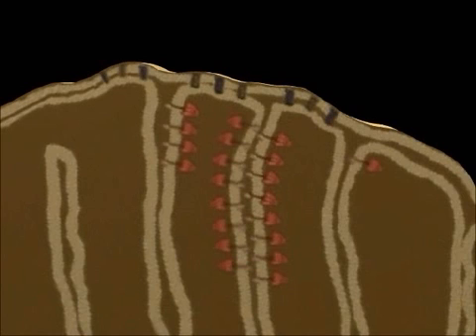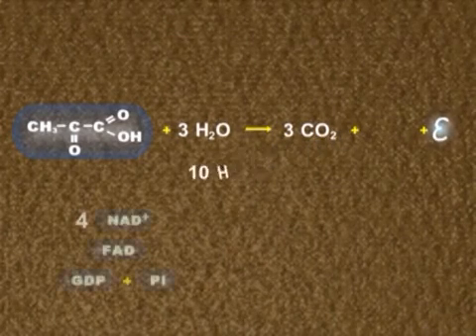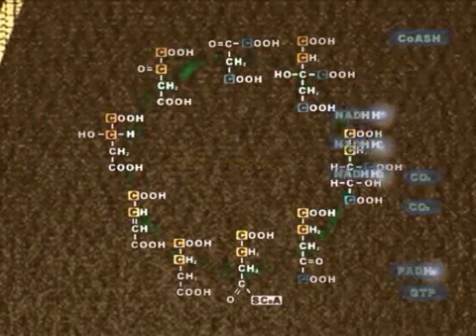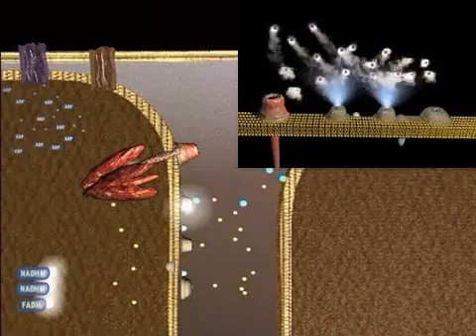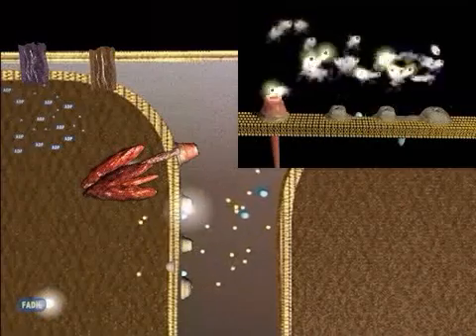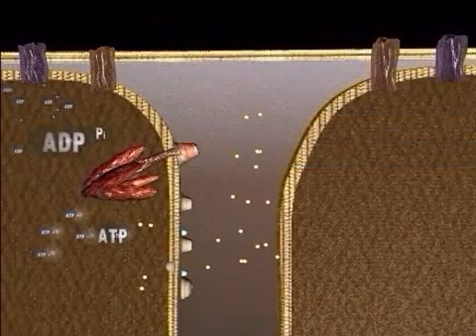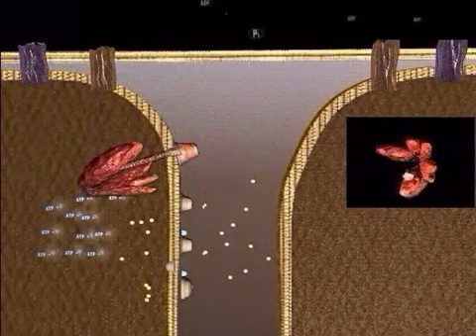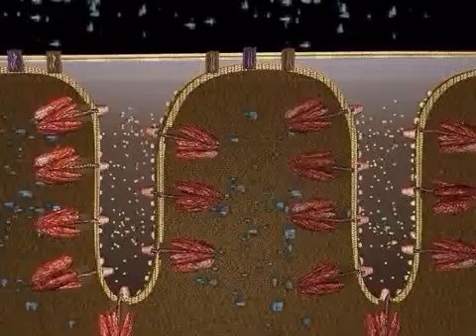The mitochondria in 3 acts (part 2 of 3)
A mitocondria em 3 atos (parte 2 de 3)